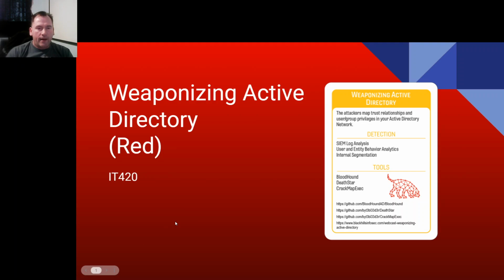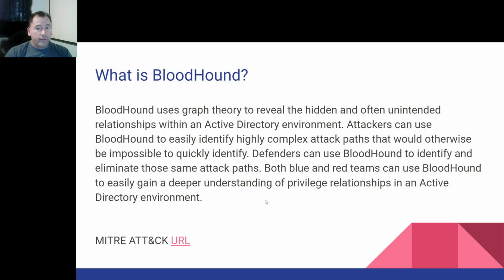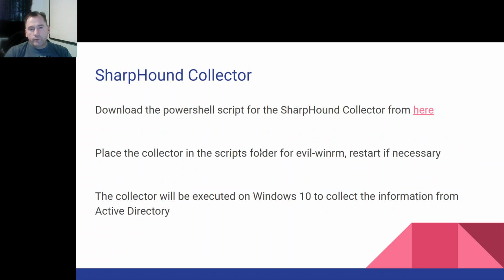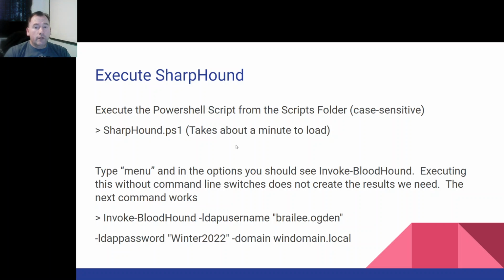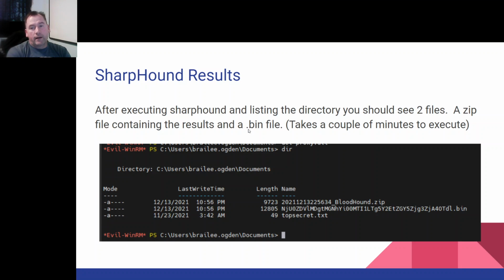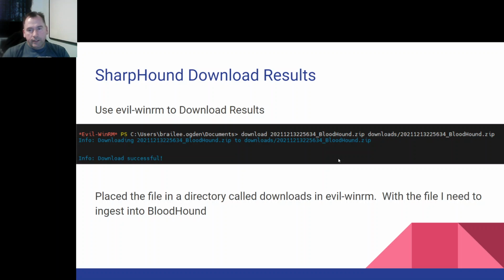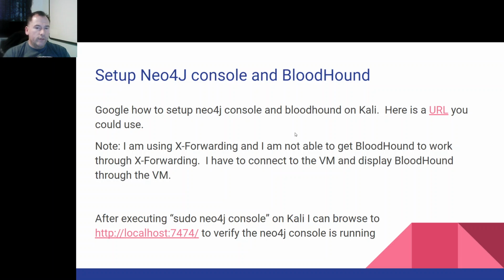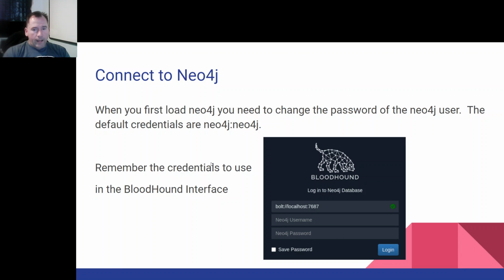IT420 Video 34 - Red Weaponizing AD (A)